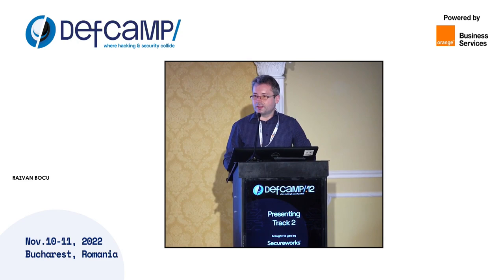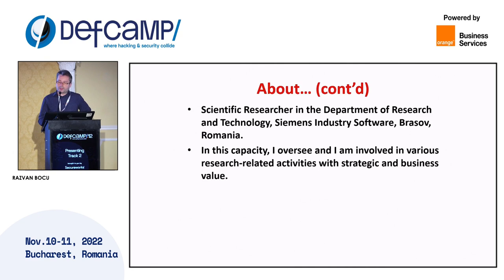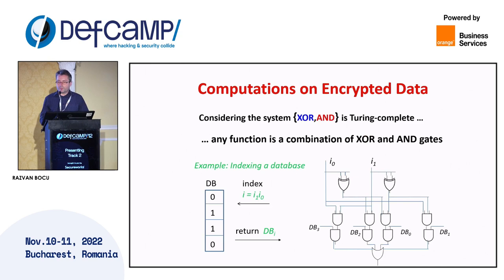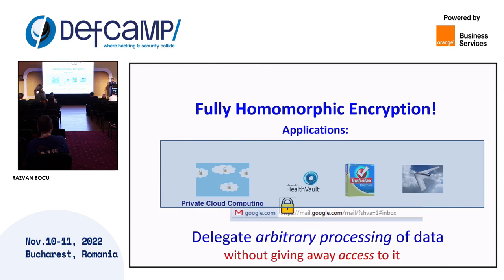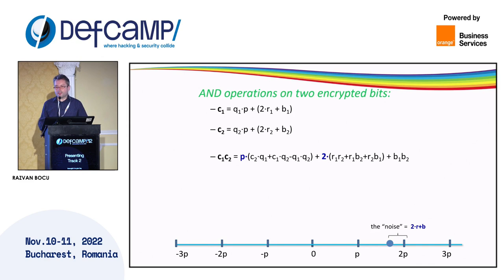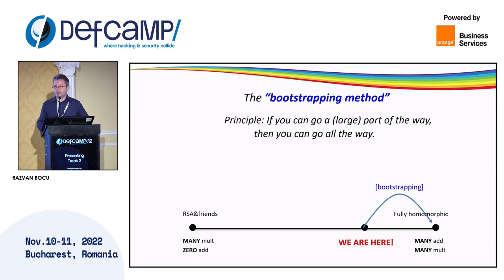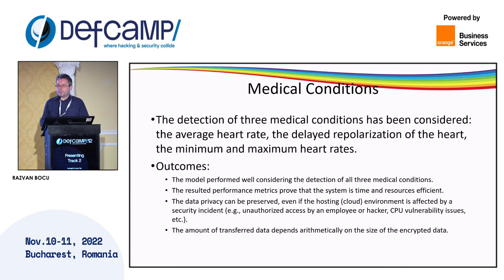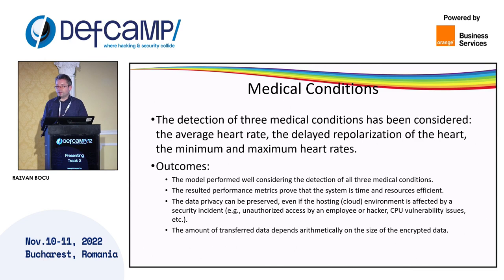Personal Medical Data Management Using Virtualized Symmetric 5G Data Channels at DefCamp 2022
A DefCamp 2022 presentation by Razvan Bocu, Associate Professor and Researcher at Universitatea Transilvania din Brasov.

The most important annual hacking and cybersecurity conference in Central and Eastern Europe returned onsite in Bucharest, on 10th-11th November 2022, to bring together the infosec expert community in the region.

Since 2011 to date, DefCamp has managed to attract over 11,000 participants from over 55 countries and 150 cities, passionate about hacking and vulnerabilities, and interested in developing their technical skills.

This time, DefCamp brought together more than 1,600 participants, from entrepreneurs to software developers, and especially cybersecurity enthusiasts and specialists from the public sector and academia from over 30 countries.